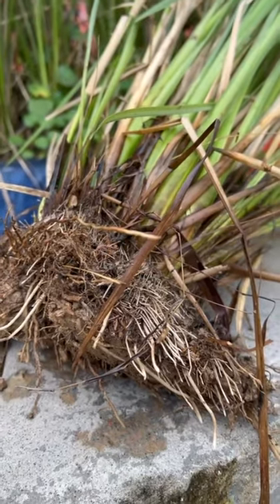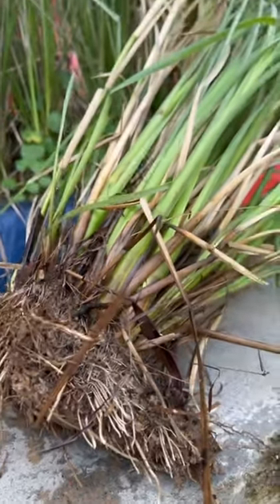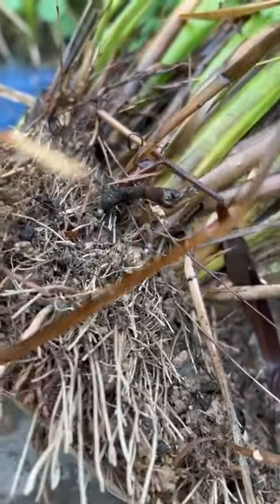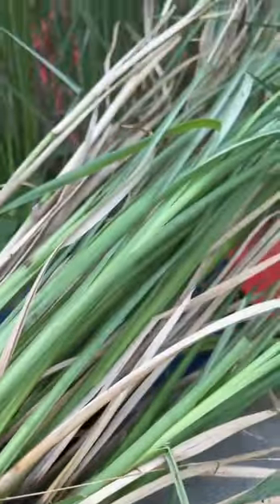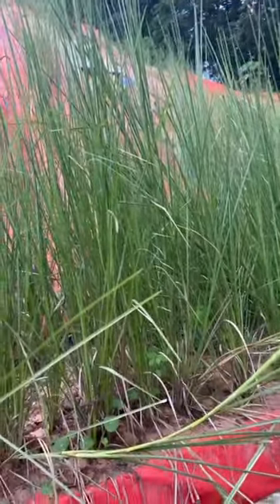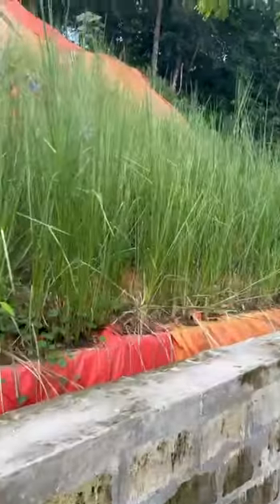ORGANIC FERTILIZER Research and development on every one of our VETIVER GRASS FARMS AND PROJECTS SOS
VETIVER GRASS KING SABAH©️ INTERNATIONAL©️
We keep you safe (So you don't get hurt by flooding and LANDSLIDES, Soil EROSION)
FREE VETIVER QUOTATION       24/11/2022

CLIMATE CHANGE @ LANDSLIDES VETIVER SOLUTIONS WITH VETIVER GRASS INNOVATION FOR. FLOODS, DROUGHTS DUE TO GLOBAL WARMING
VETIVER GRASS KING SABAH©️ INTERNATIONAL©️ Offers international organic solution provider services with VETIVER SYSTEMS and VERMI TECHNOLOGY.

  (We will not be beaten on vetiver price) WE GIVE YOU BIG VETIVER GRASS OVERCOUNTS We sell (Vetiver bulbs with roots) and (Vetiver bamboo cuttings)

VETIVER GRASS KING WEST MALAYSIA©️
VETIVER GRASS KING SARAWAK©️

We supply mega vetiver volumes (No Project too Big or too small). We will not be beaten on price

YouTube 510+ YouTube UP TO 15/10/22

 (For community landslides recovery and prevention and heavy soil erosion subsidies and FREE VETIVER GRASS initiatives)

The Miracle results with our Vetiver Bamboo Shoots shown in this video are due to the use of SOS Organic Fertilizer.COM
Vetiver Grass King Sabah©️ we are an Organic Vetiver Technology Solution provider, for education and training with many new VETIVER breakthroughs, about Vetiver Grass SOS ORGANIC Systems and technology.
VETIVER GRASS BAMBOO SHOOTS CUTTINGS with KNUCKLES, The very best to purchase for soil and water conservation projects for domestic and commercial projects.

Our Vetiver technology is the key to our SOS Vermicomposting WORM FARMING manufacturing systems.

Worms and Your Natural Environment©         Worms Are Your Natural Engineers©️

SOS Vermicomposting Biotechnology converts all organic waste into valuable ORGANIC fertilisers. Turning ORGANIC waste into wealth SOS ORGANIC FERTILIZER
Vetiver technology is strategic for our SOS Vermi biotechnology (commercial WORM farming technology)
Specialised service in Organic soil SOS BIO-REMEDIATION for all types of polluted Soil.
(39 years of Vetiver technology experience VETIVER C.S.R. Projects) (33 years of VETIVER GRASS research and Development R&D)

We design special VETIVER TECHNOLOGY for Organic Palm Oil Mill waste management.
Vermi-remediation, VETIVER Solution Providers and POME VGKS© VETIVER Vermi-filtration
We are the largest VETIVER GRASS PLANTATIONS IN MALAYSIA. CAN EXPORT
VGKS© vision is to educate and share the good news about this Vetiver (MIRACLE GRASS)

VETIVER GRASS KING©️   VGK©️
VETIVER GRASS KING INTERNATIONAL©️
VETIVER GRASS KING GLOBAL©️
VETIVER KING HANDICRAFTS©️
VETIVER HANDICRAFT INTERNATIONAL©️
VETIVER ORGANIC PLANTATIONS©️
VETIVER PLANTATIONS©️
VETIVER ESSENTIAL OIL©️
VETIVER OIL MANUFACTURINGS©️
VETIVER GRASS KING AUSTRALIA©️
VETIVER GRASS KING UK©️

We accept cryptocurrency for vetiver
Published by SOS Organic Fertilizer.com ©️ SOS ORGANIC FERTILIZER SDN BHD 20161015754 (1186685-X) 24/11/2022